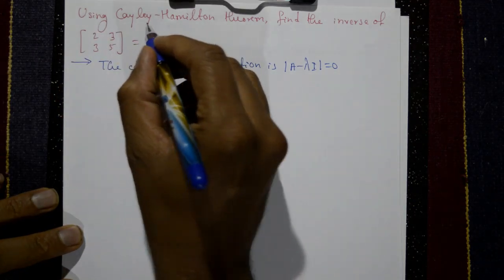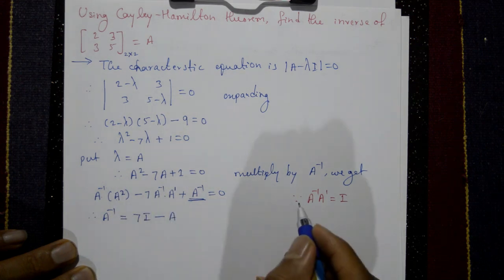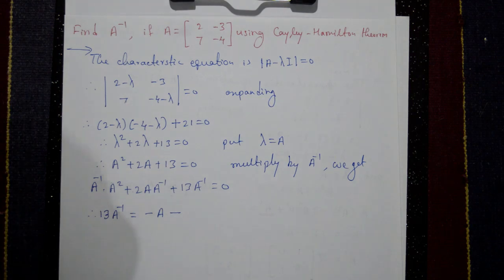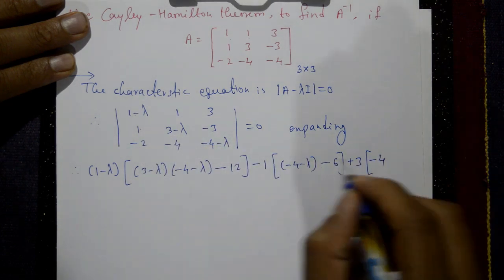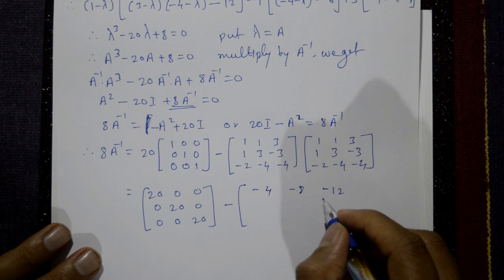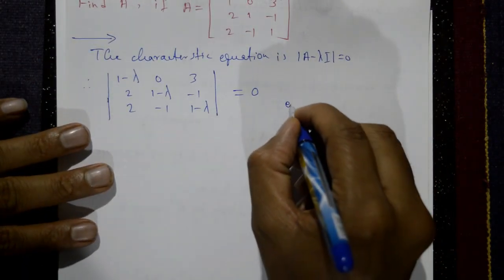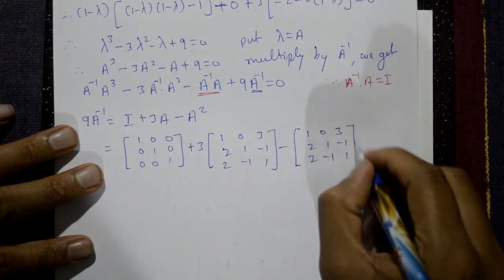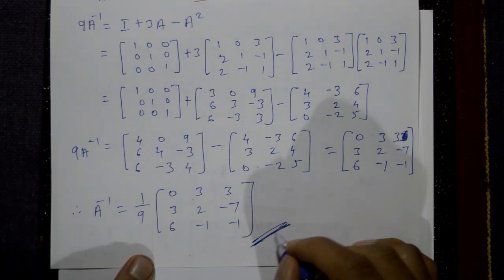CAYLEY HAMILTON THEOREM FIND THE INVERSE OF MATRIX || 15MATDIP41 (PART-13)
In this video explaining examples of Cayley-Hamilton theorem . This method is very and useful. Very simple Technic to solve the maths examples. To find the inverse of a matrix using the Cayley-Hamilton theorem you first need to find the characteristic equation of the matrix which is a polynomial equation whose roots are the eigenvalues of the matrix. The characteristic equation can be found using the determinant of the matrix.

Once the characteristic equation is found you can use it to compute the powers of the matrix without having to actually multiply the matrix by itself multiple times. In particular the inverse of the matrix can be obtained as a limit of a sequence of matrices.

cayley hamilton theorem for the matrix in engineering mathematics